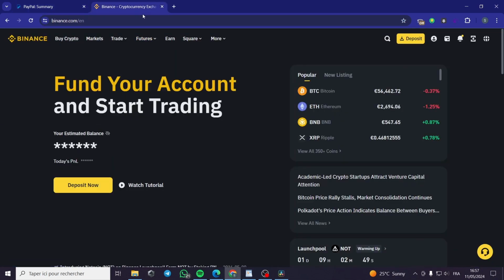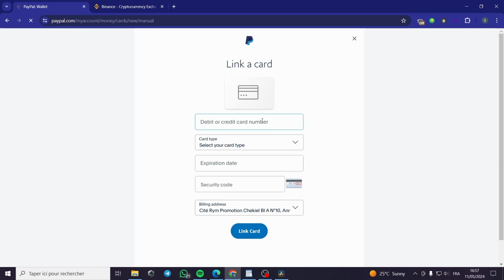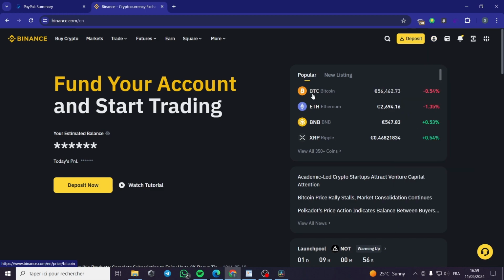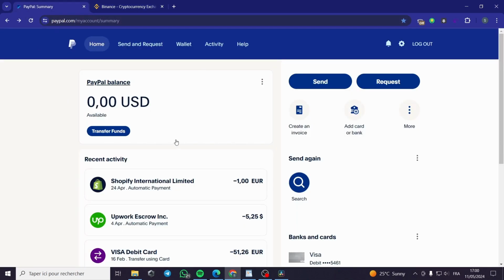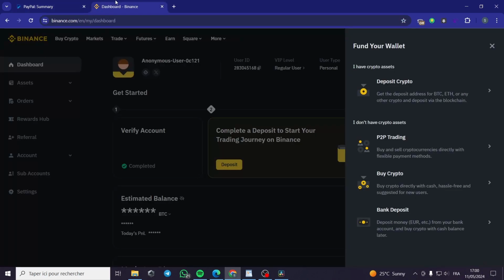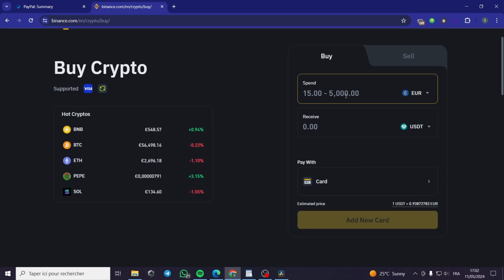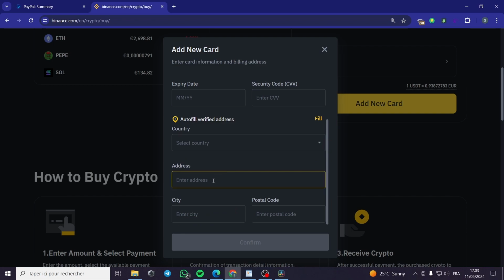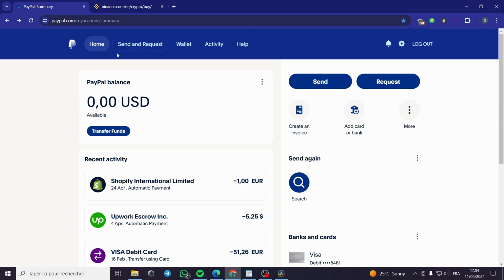How To Transfer Money From PayPal To Binance | Full Tutorial 2025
If you are looking for a video about How To Transfer Money From PayPal To Binance, here it is!